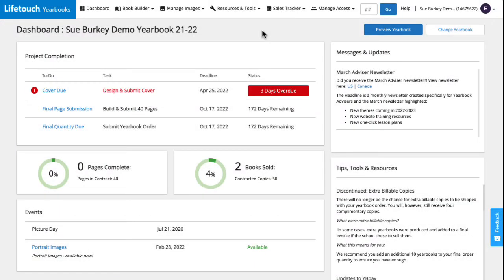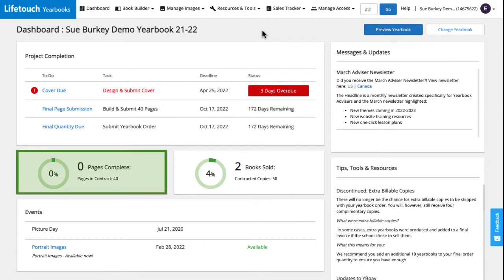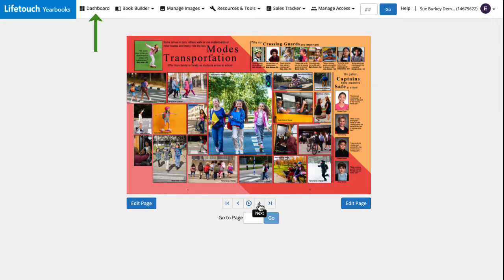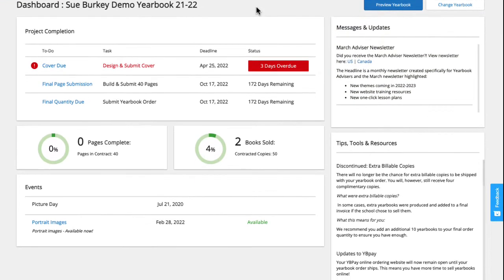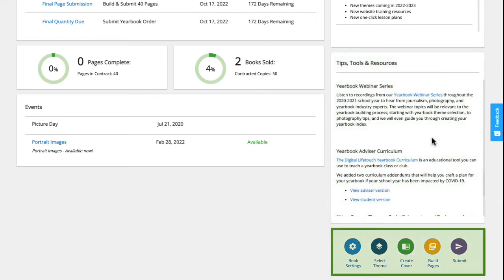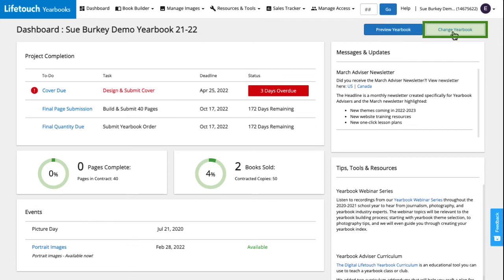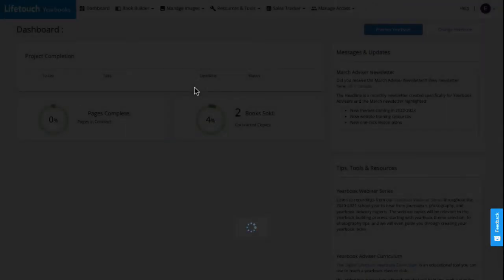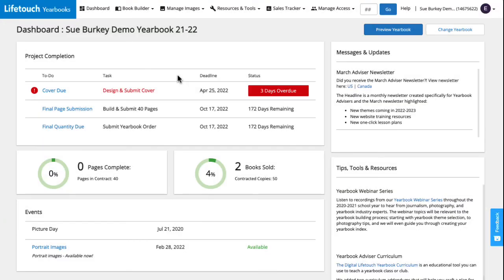Dashboard Overview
Take a look at the features of the dashboard of the Lifetouch Yearbook Website. And for those of you working with more than one yearbook, you'll learn how to switch between them.